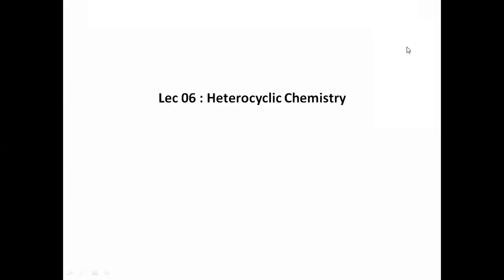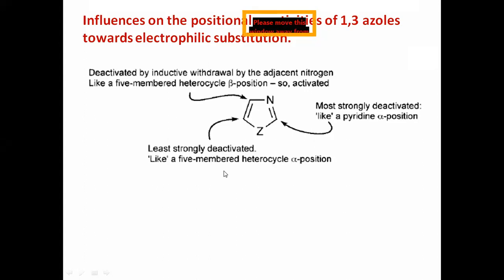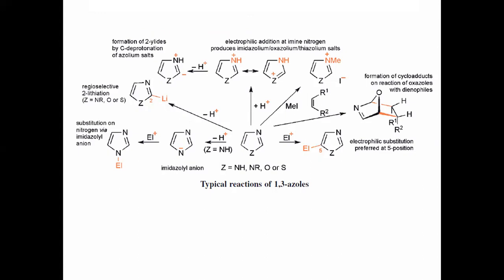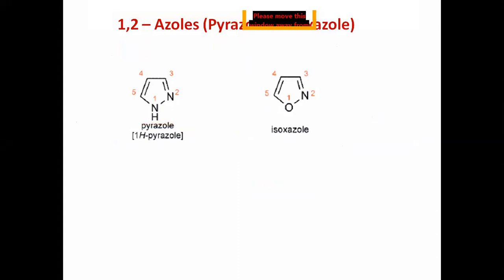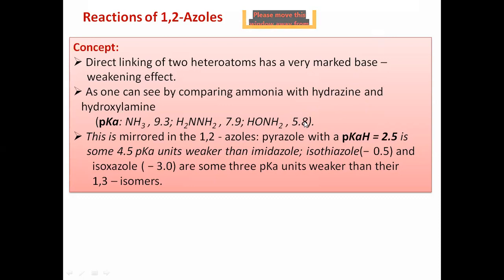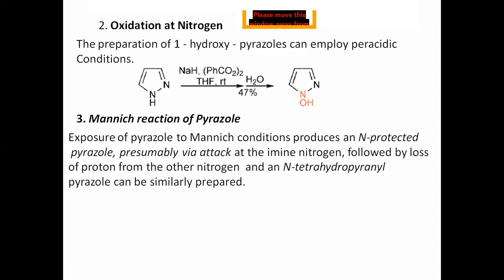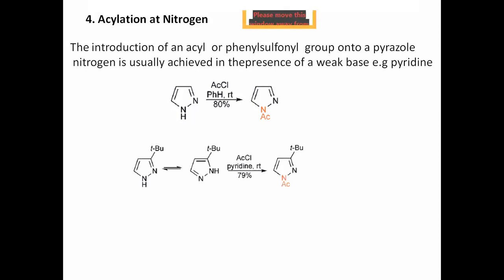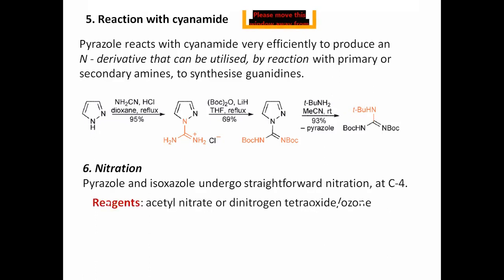Lec 6: Heterocyclic Chemistry ll Reactions of 1,2-Azoles (Pyrazoles & Isoxazoles)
For previous lecture -05